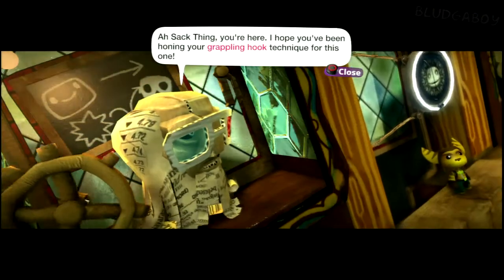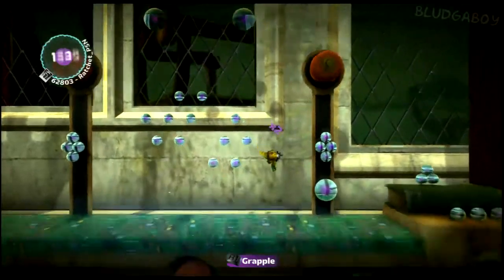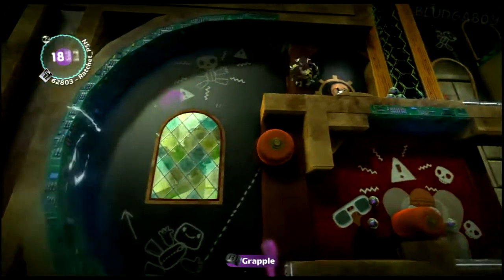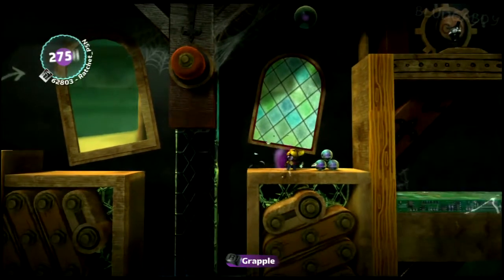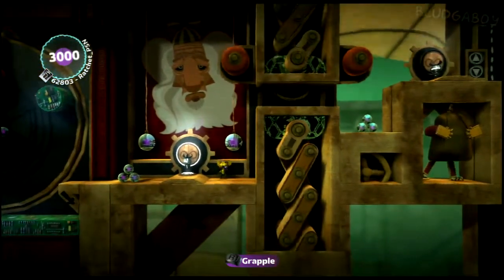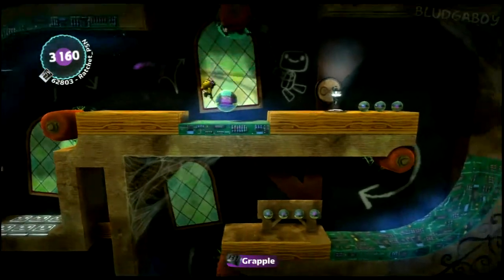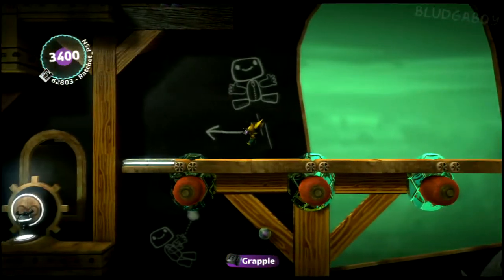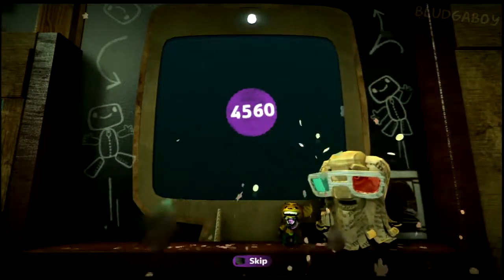LittleBigPlanet 2 - Acing Gripple Grapple (1-3) Video Talkthrough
This video explains how to ace (beat without dying) Gripple Grapple, the 3rd level in the LittleBigPlanet 2 story and Da Vinci's Hideout.